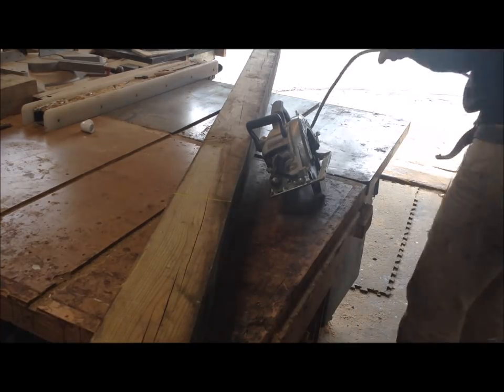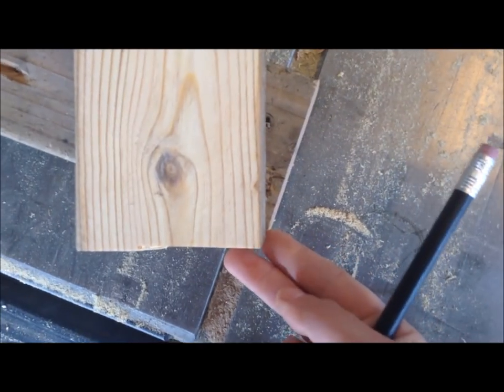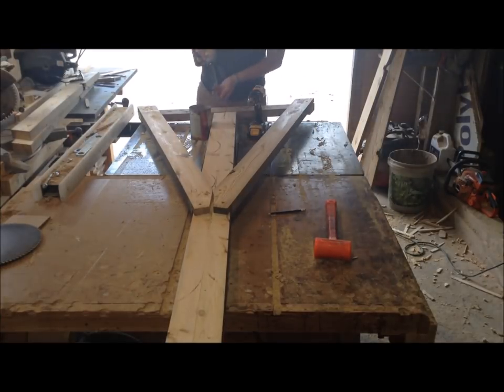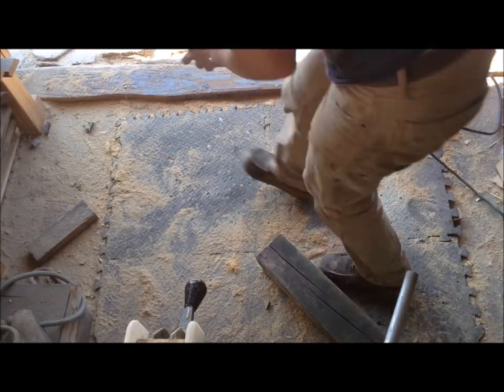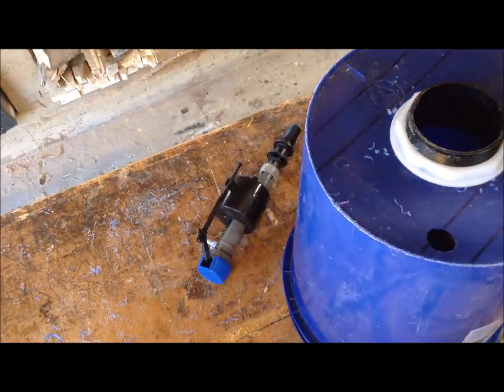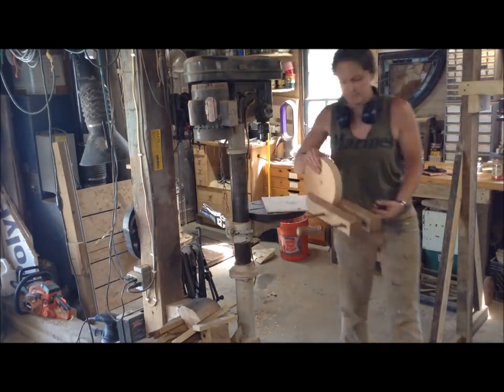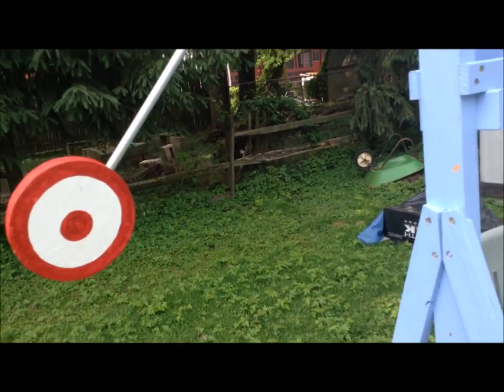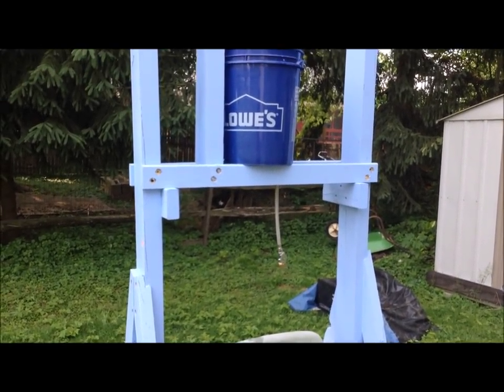DIY Dunk Tank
Rough Material Guide:

6x6x10 - cut into two pieces 7ft x 4.5 in z 2.25 in.

6x4x8 - cut into four pieces 2.75 in x 3.50 in x 48 in.

2x4- cut into two 36 inch pieces

3 in. toilet bowl kit

Brass hose connector

Valve - 1/2 x 3/8

Toilet water supply hose

Bucket

Scrap PVC and Conduit

Used scrap leftover from the original lumber for the other wood bits